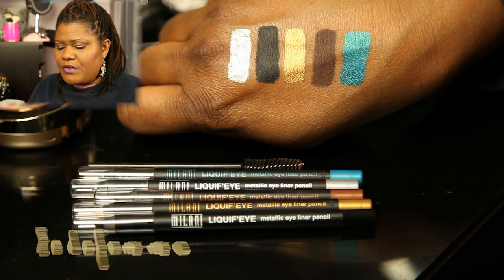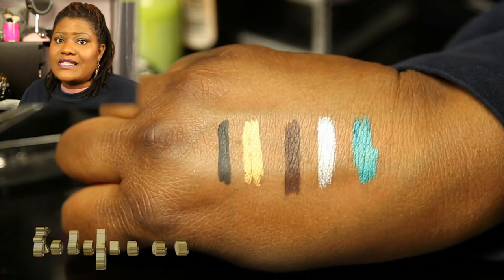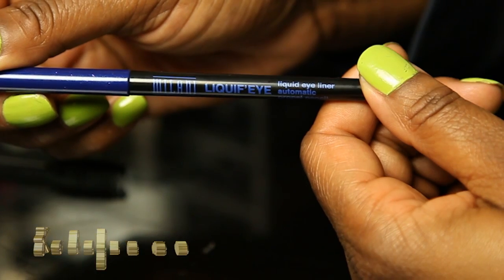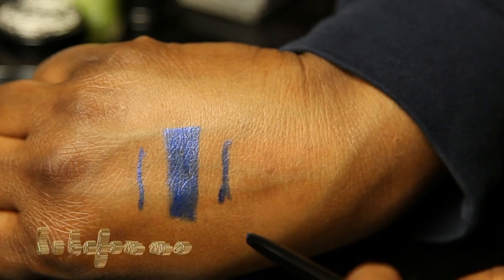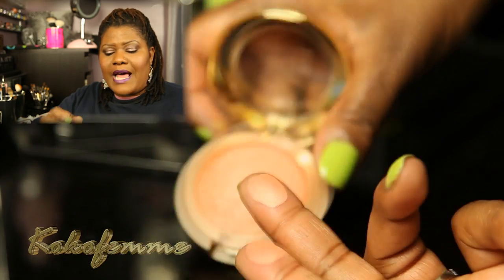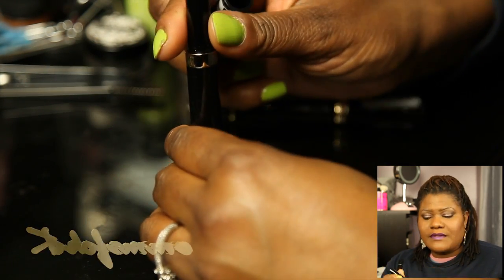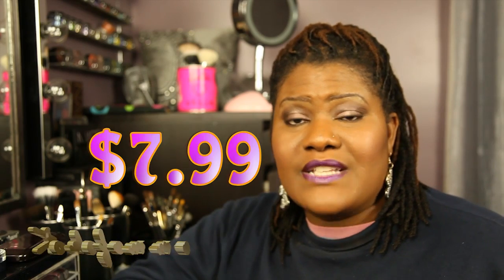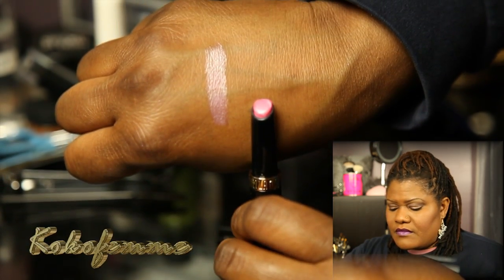Review: Milani Cosmetics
▂ ▃ ▄ ▅ ▆ ▇ VIDEO HIGHLIGHTS █ ▇ ▆ ▅ ▄ ▃ ▂

Liquif'eye metallic pencil(s) - 1:02
Liquif'eye Liquid Eyeliner Automatic Propel pencil (blue) - 3:04
Baked Blush (Luminoso) - 4:45
HD Advanced Lip Color -  5:58